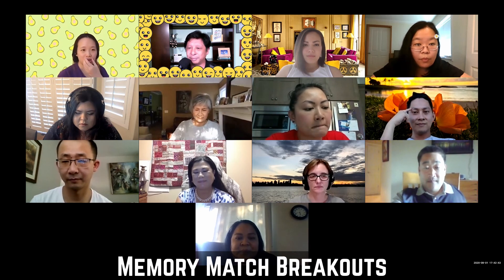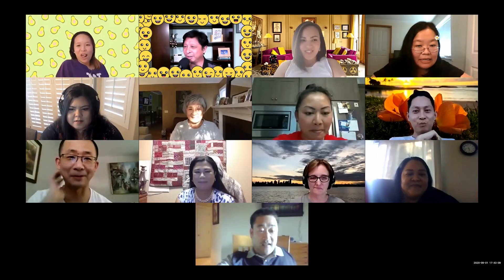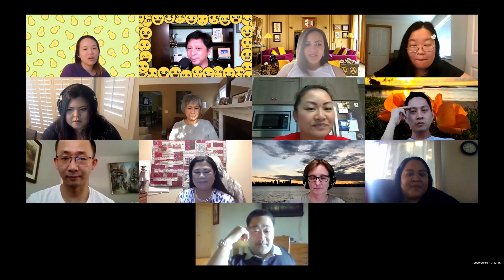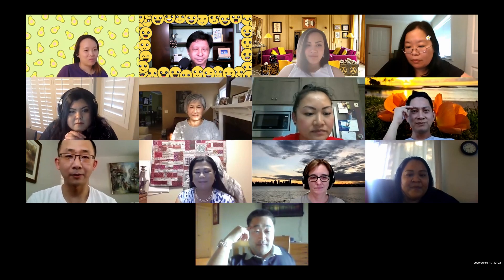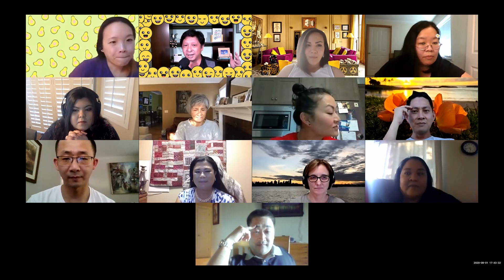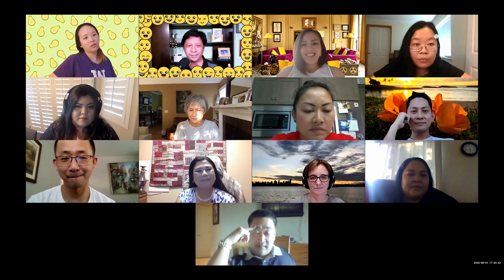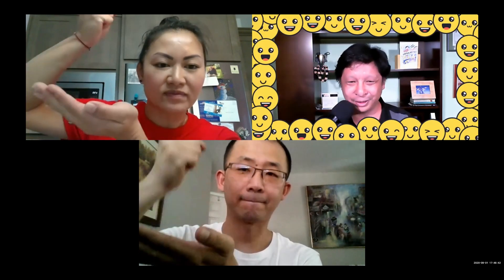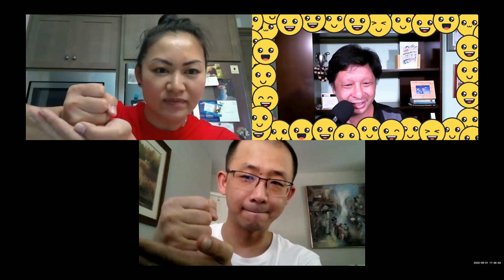A Powerful Way To Virtually Network You Need To Know - Memory Match Breakouts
Memory Match Breakouts—Learn Where to Look
Goals: Network and play a game.
Remember the memory match game where you shuffle and put down cards and you
and another person would try to match as many as possible? This is the video meeting version!
Memory Match Breakouts combines one-on-one networking with a fun game.

Time: 10 minutes
Participants: 12–50
Technology: Audio, video, breakouts
Category: Fun, networking

Instructions: This program requires a minimum of 12 people. Decide on two people to
be the guessers. Put everybody into breakout rooms of two people for two minutes and make
sure to put the two guessers in the same breakout room. If you have an extra person, make
them the referee. During the breakout, the two people decide on a body position to take. For
example, you could do thumbs up, hands up, hands near your ears, and so on. The two people
can use the remaining time to learn more about each other.
Make sure to return everyone at the same time. When everybody returns, they hold their
unique body position for a total of five seconds and then go back to their normal positions.
The guessers take turns guessing two people they think are a match or had the same
body position. If they don’t match the people, it’s the next guessers’ turn. Keep score of correct
guesses and the winner has the most correct answers at the end of the game.

Tips: Plan to play this game more than once and make sure every attendee meets with
new people every round.

Jimbo Clark from InnoGreat (innogreat.com) was the first to create this game.

to see an example of Memory Match.